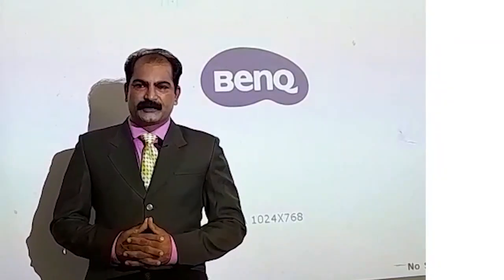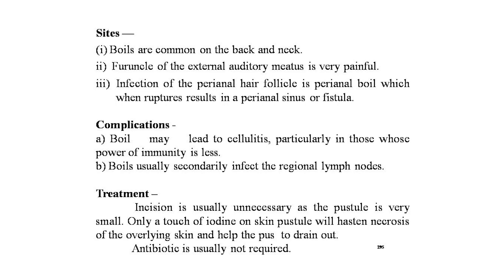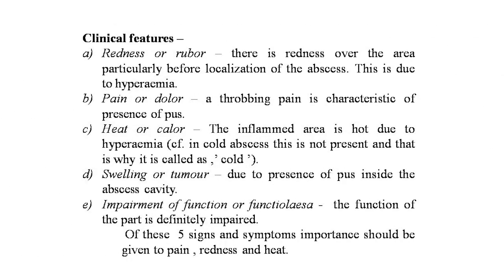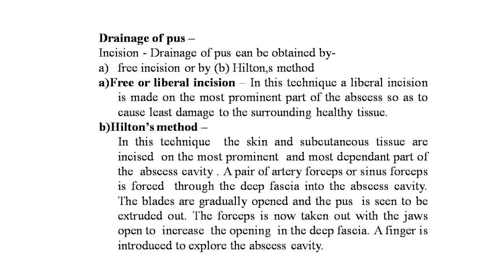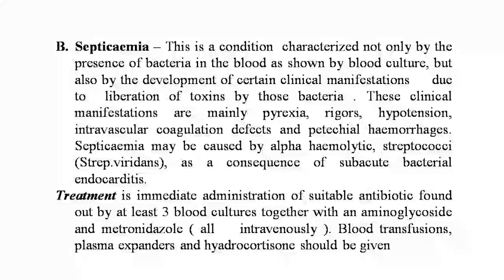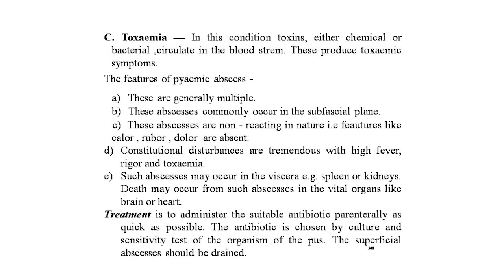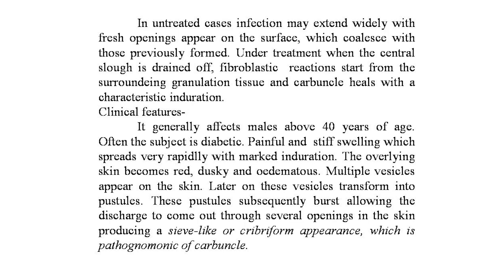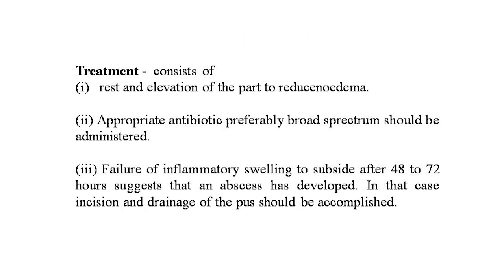77) Abscess, Boil, Carbuncle, Cellulitis & Erysipelas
Boil (Furuncle) - It is  an acute  staphylococcal  infection  of a hair  follicle  with  peri folliculitis  infection  usually  proceeds to suppuration  and central  necrosis.
Clinical  features – It starts with a painful  and indurated swelling which  gradually  extends tenderness oedema  the summit of which a small pustule appears. It bursts spontaneously  discharging   greenish small amount  of slough.
          Blind boils  is one which subsides  without   suppuration.A ‘stye’ is similar  infection  of an  eyelash  follicle.
Sites -(i) Boils are common  on the back  and neck.
ii) Furuncle of the external  auditory  meatus
iii) Infection  of the  perianal hair  follicle  is perianal  boil   which  when   ruptures results  in  a perianal   sinus or fistula.

ABSCESS –  Abscess is a collection  of  pus in the body. Pyogenic abscess, Pyaemic abscess and Cold abscess , this is the commonest variety of abscess. Organisms gain entry  to  from  abscess by  direct inspection   from  outside due to  penetrating   wounds  Local  extension  from adjacent  focus of  infection , lymphatics and blood  stream or   haematogenous.

      An abscess is a cavity filled with pus and lined by a pyogenic membrane consists of dead tissue cells  and wall of granulation tissue consisting  for the  most part of phygocytic hystiocytes
The abscess cavity filled with pus  the firmness is due to thickness of its wall. This is known as ‘antibioma’.This is due to continuous administration of antibiotics. The lump may even be hard, when it may mimic a carcinomatous lump.
a)Isotope scanning
b)Utrasound
c)CT scan
Treatment –
1.In the  initial   stage, when  the pus is not localized, conservative treatment may be advised.
2.The pus has been localized, it should be drained. The old adage holds true today   also ‘where  there is pus ,let it out.’
So the  basic  principle  of  treatment  of  an abscess is --- i) to drain  the pus , ii) to send  a sample of pus for culture  and  sensitivity test and  iii) to give proper  antibiotic.
DRAINAGE OF  PUS – Incision  --  drainage of pus can  be obtained by  a) free incision  or by  (b) Hilton’s method
a) Free or liberal  incision  - This technique a liberal  incision  is made  on the most prominent  part  of the  abscess cause least damage to the  surrounding  healthy  tissue. A  corrugated rubber drain  is usually  used for  drainage of an abscess cavity  after 48  hours the dressing  or drain  should be  removed. Fresh  dressing  is done everyday  with  acriflavine lotion  and sterile gauze.Vitamin  B complex  should be given  when  tetracycline  is used as anti biotic.
PYAEMIC  ABSCESS - In this condition  multiple abscess develop  from  infected in  pyaemia. Pyaemia is a condition  characterized by  formation  of  secondary  foci of suppuration  in  various parts of the  body.

A.BACTERAEMIA – this  term merely  indicates  that   bacteria are circulating   in the blood stream. It  probably  occurs in  every  infection  and particularly after  every  tooth  extraction  due to   caries and major traumatic wounds.
B.SEPTICAEMIA – is a condition characterized not  only  by   the   presence of bacteria in the blood as shown by blood culture, but also by the  development of certain clinical manifestations  pyrexia, rigors, hypotention, intravascular coagulation  defects and petechial  haemorrhages septicaemia may be  caused  by  alpha  haemolytic streptococci (Strep. viridans) as a consequence of sub acute bacterial  endocarditis.
C.TOXAEMIA - In this  condition  toxins, either chemical  or   bacterial ,circulate in  the blood  stream. These produce  toxaemic  symptoms.
3.  COLD ABSCESS
The  name  suggests this  abscess is  cold  and  non- reacting  in nature in nature.it does not produce hot and painful abscess as seen in  pyogenic abscess . brawny  induration, oedema and tenderness consipicuous  by  their  abscess. Only  when this  is associated  with  secondary  infection  a few of these feature may be present.

CARBUNCLE  - It   is an  infective gangrene of the subcutaneous  due  to staphylococcal  (Staphylococcus aureus. Negative bacilli  and streptococci  may  be found  coincidentally.
Sites  - carbuncles are  mostly  seen on the back, in  the nape of the  neck where the skin  is  coarse  vitality of the tissue is less.

Treatment  -
i)  Improvement  of the  general  of the patient   should be brought  about.
ii) Proper antibiotic should be started immediately   from  the  culture sensitivity  test compress is  helpful  before  bursting. May  be supplemented  by  red short  wave  diathermy.

OCELLULITIS - It  is non  suppurative inflammation  spreading along   the subcutaneous  tissues and connective tissue planes and across intercellular  spaces.
 ERYSIPELAS - It is an acute inflammation of the lymphatics of the or mucous membrane. The causative organism is usually  streptococcus haemolyticus group  A ( Strep. pyogenes)